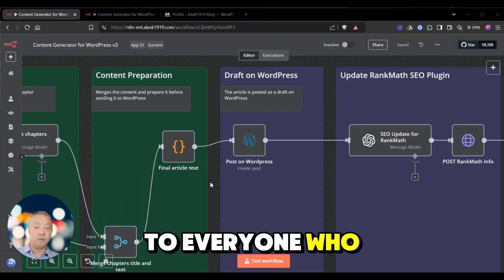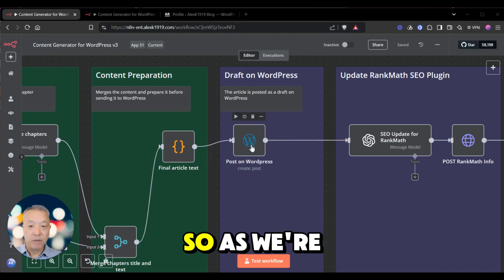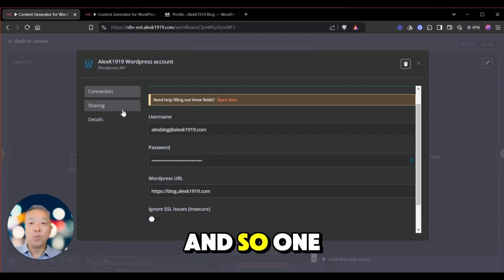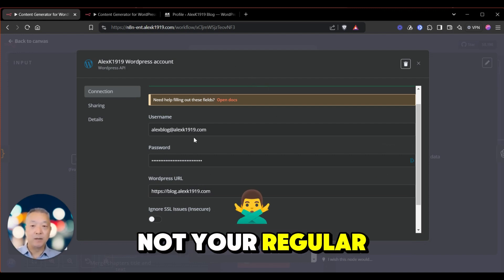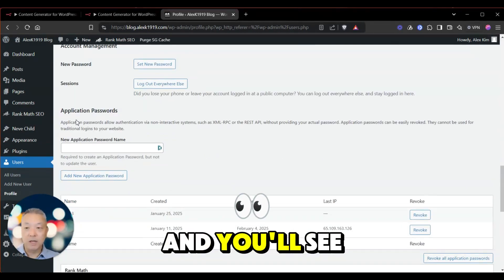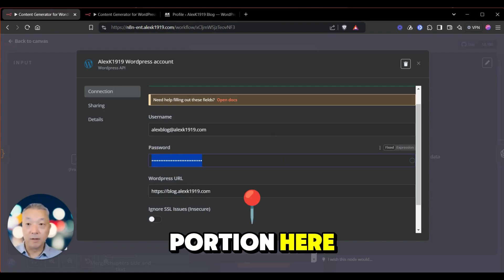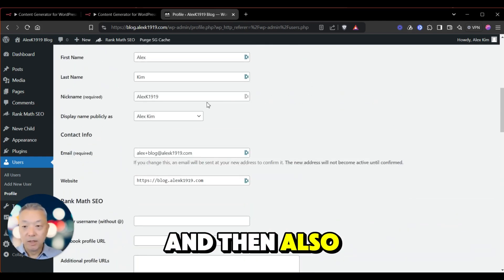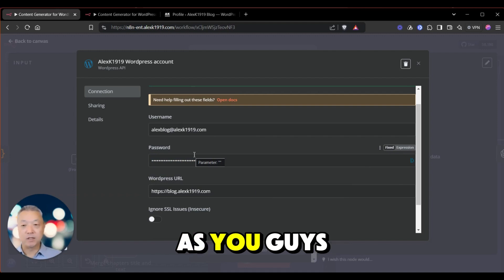How to Setup WordPress API Credentials in n8n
There is a lot of confusion on how to get the WordPress API credentials properly setup in n8n. This is a quick video to help you figure that out.

*AI-Native Workflow Automation Tech Stack*